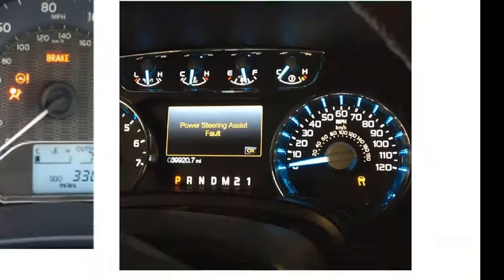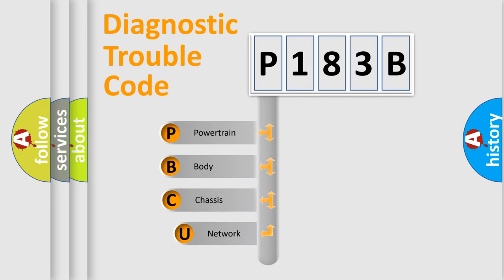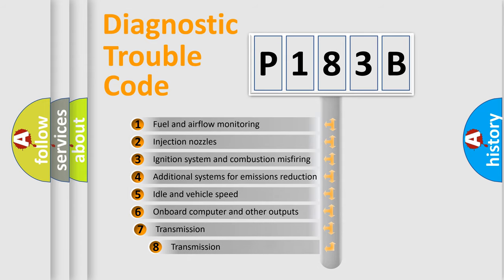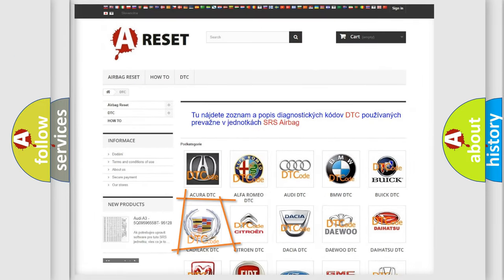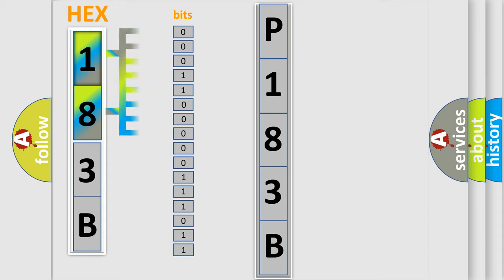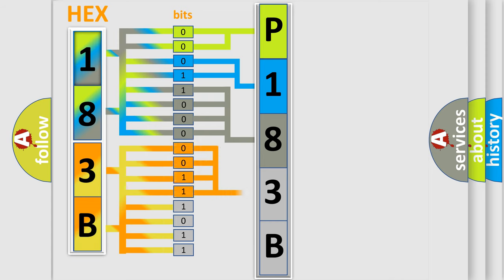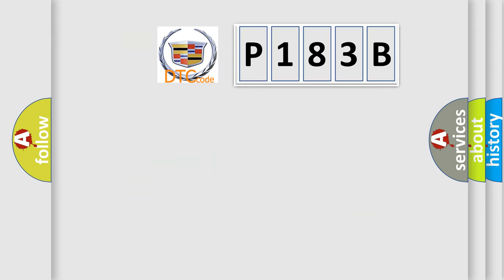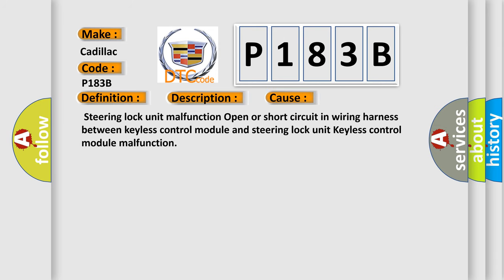DTC Cadillac P183B Short Explanation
Contents:
0:21 Basic DTC analysis according to OBD2 protocol standard.
1:48 Insight into programming
2:58 A diagnostically understandable description of the Diagnostic Trouble Code
3:05 Basic error definition

Make:
Cadillac
Code:
P183B
Definition:
Steering Lock Unit Communication System
Description:
Steering lock unit communication error
Cause:
 Steering lock unit malfunction Open or short circuit in wiring harness between keyless control module and steering lock unit Keyless control module malfunction